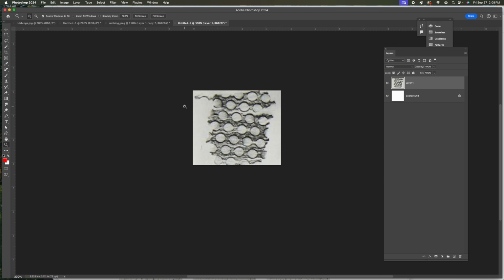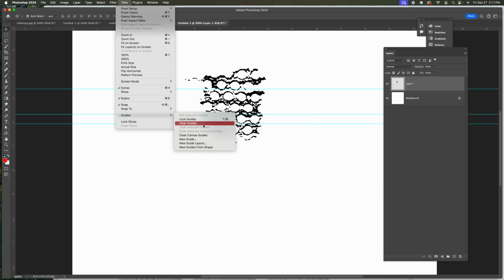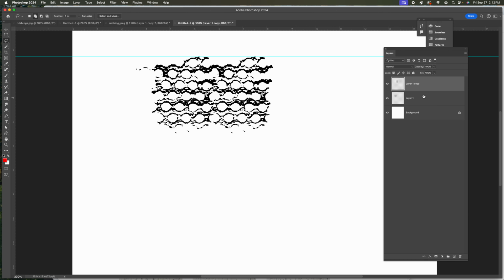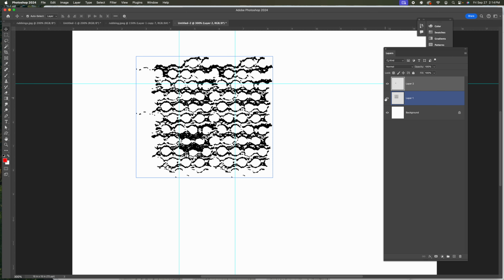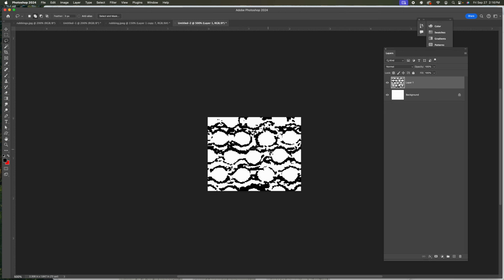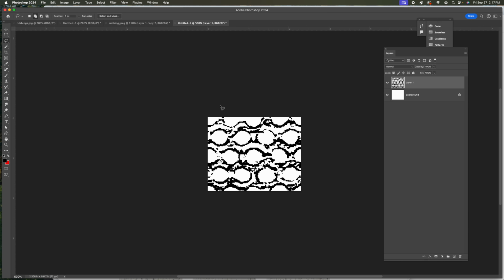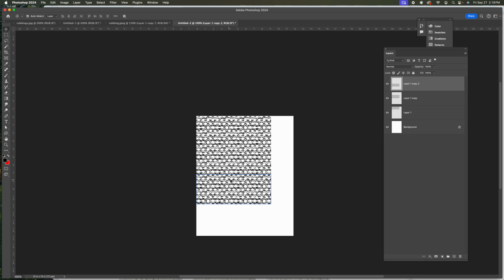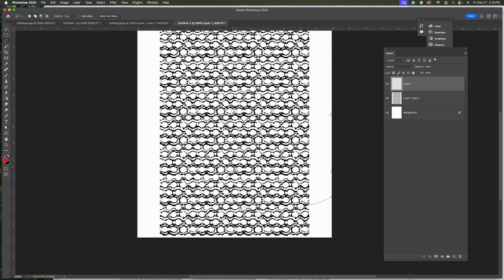texture repeat 3 : when it contains a pattern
watch this video last